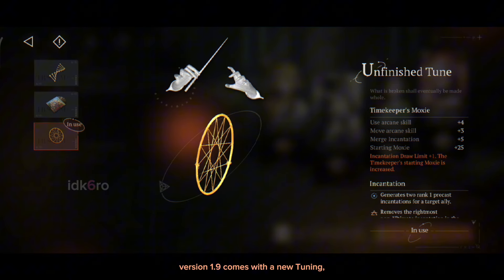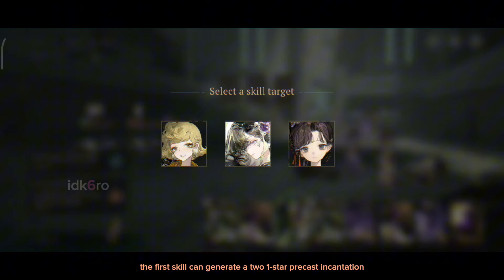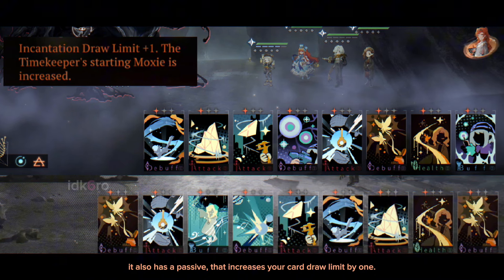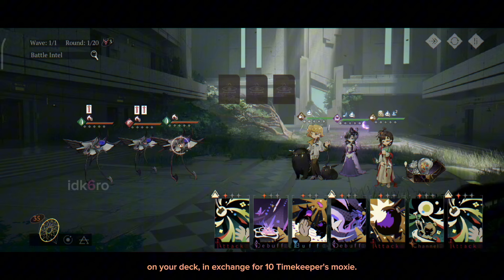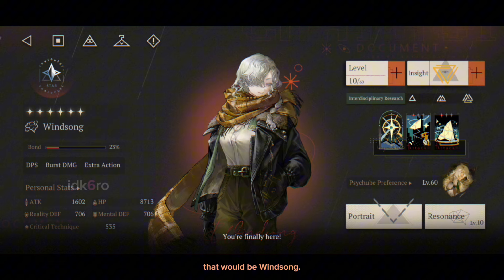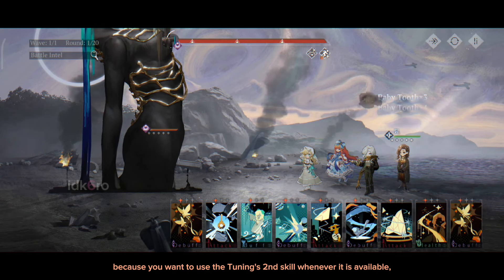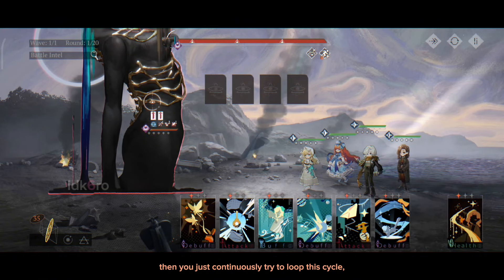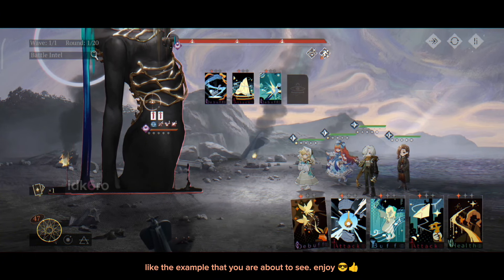This New Tuning is Made for Her | "Unfinished Tune" Explained under 1 Minute & Showcased in 1 Minute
Reverse: 1999 | Unfinished Tune Tuning explained and showcased in one of the Beginning of The End bosses (last Trial difficulty). This is the new strategy to cheese the boss with Windsong